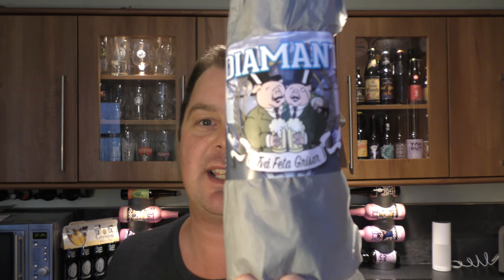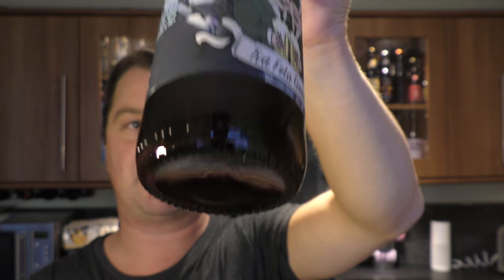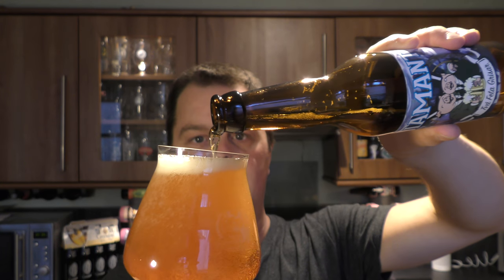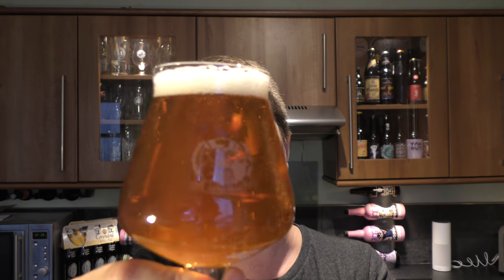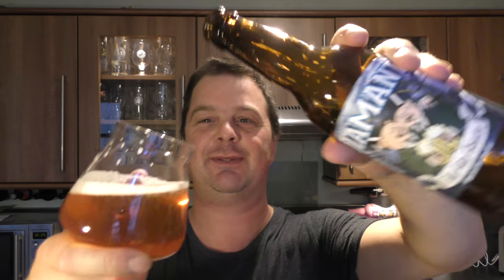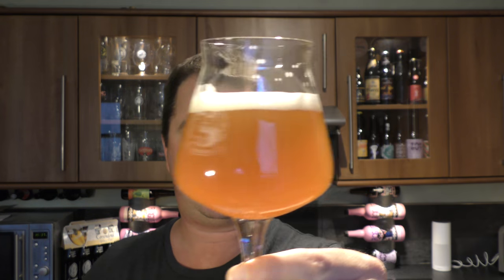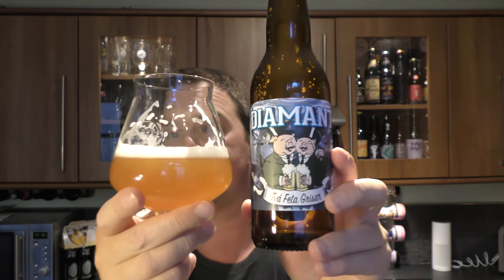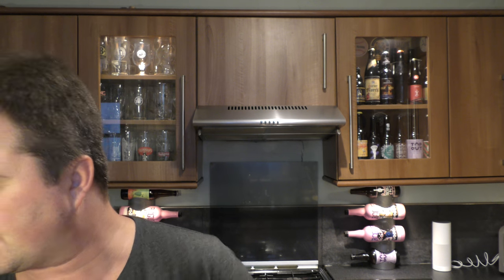Två Feta Grisar Diamant IPA | Swedish Craft Beer Review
Recorded In 4K Ultra HD Real Ale Craft Beer Reviews Två Feta Grisar Diamant IPA | Swedish Craft Beer Review